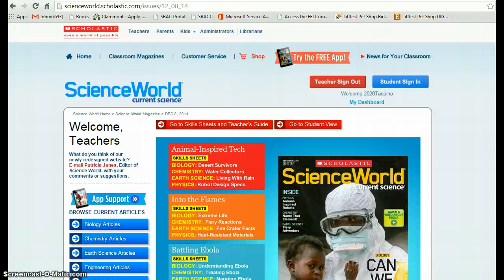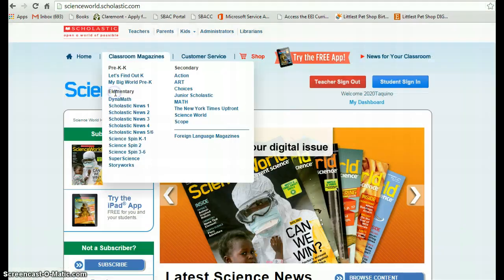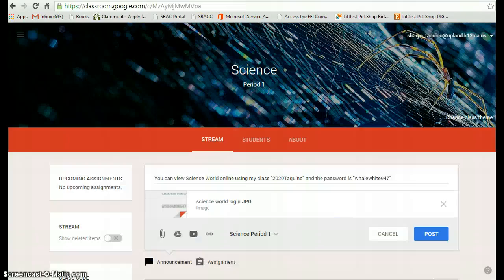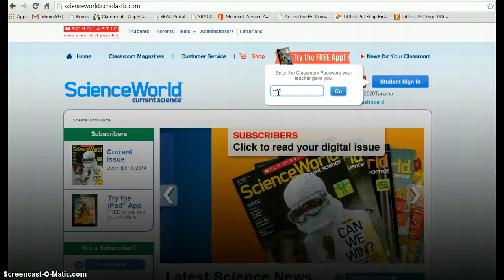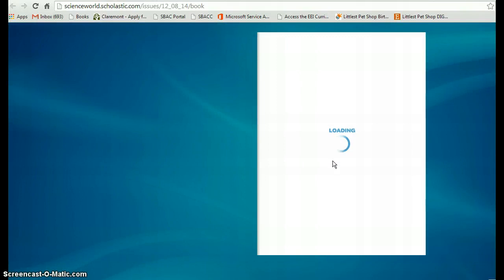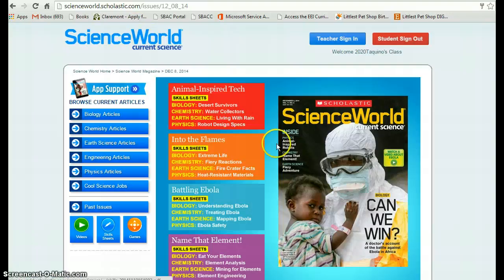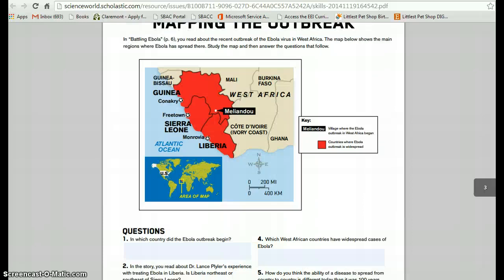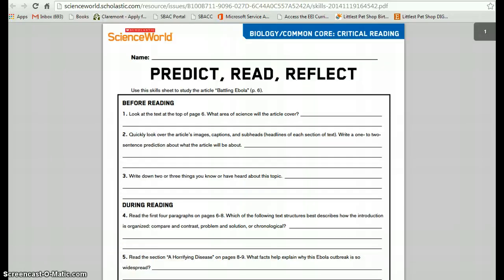Login for ScienceWorld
How to login on Scholastic.com to read the Science World Magazine